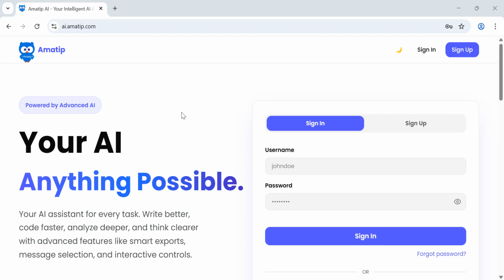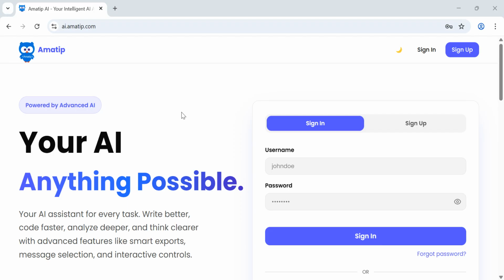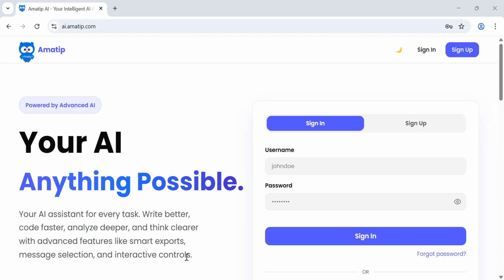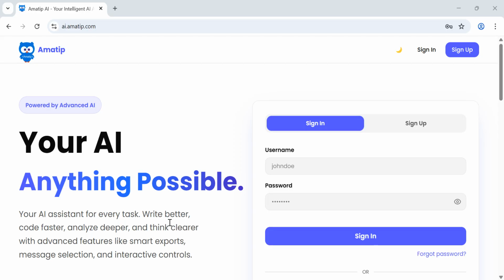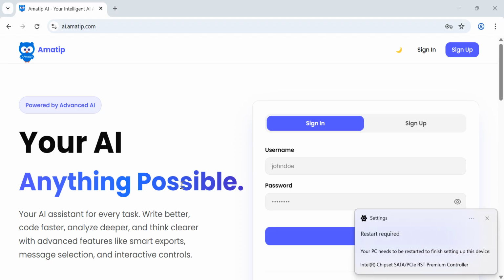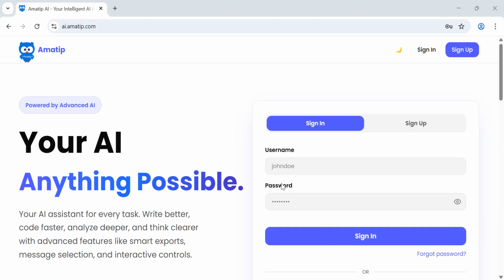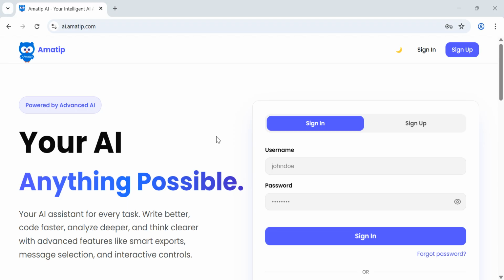1. Introduction To Amatip AI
Welcome to Amatip AI !!!

This is your all-in-one intelligent assistant built to help you get more done in less time.

In this video, you will be introduced to the Amatip AI app, one of the tools in the digital toolbox.

Amatip AI is designed to support your everyday tasks, whether you are writing, coding, researching, brainstorming, or organizing ideas. It gives you fast, accurate responses and helps you think through problems clearly and efficiently.

With smart conversation management, you can edit, select, and regenerate messages easily.

Need to save your work?
Export your chats in multiple formats like PDF, DOCX, TXT, or MARKDOWN. Everything is built inside a clean, modern interface that feels simple and intuitive to use.

Amatip understands context, so the more you interact, the better it responds. And with strong security standards in place, your conversations stay protected.

This is not just another AI tool. It is your digital partner for productivity, clarity, and smarter work.